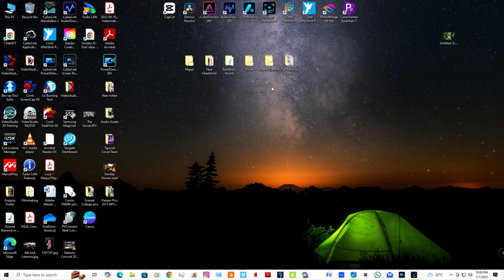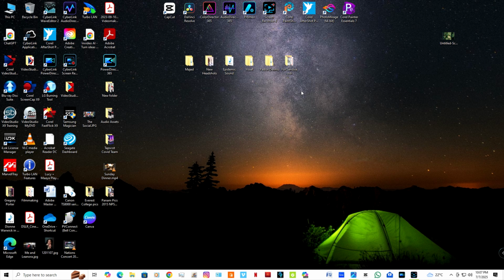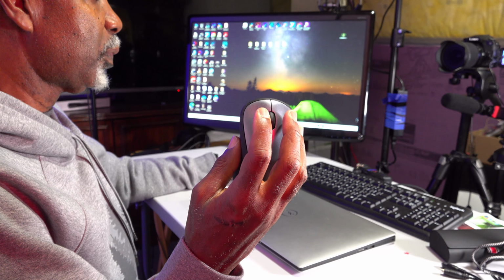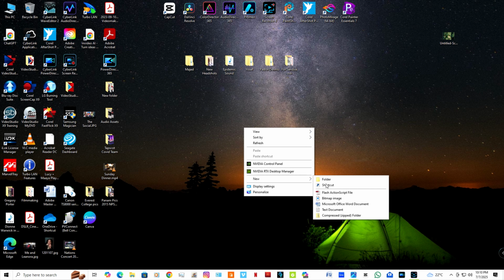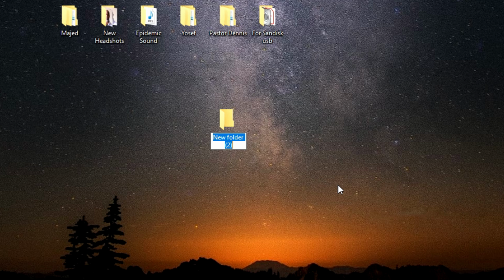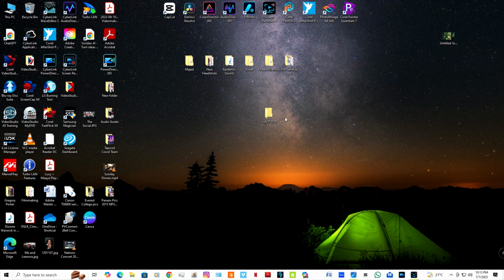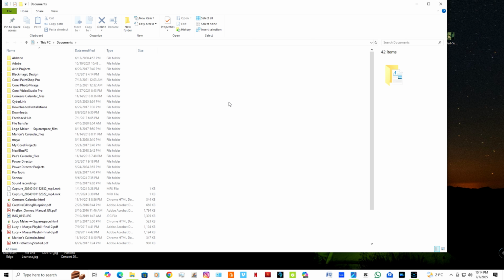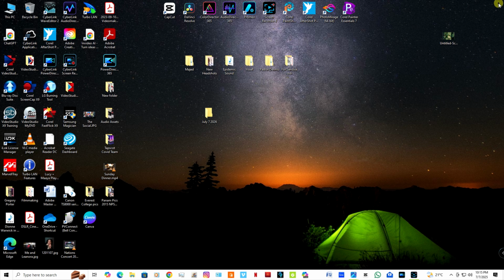How To Create Folders And Name Them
Here at Tech My Hand, I help individuals who are not tech savvy or new to computers, how to do simple stuff . This video is all about how to create folders , name them, and organize your digital life.